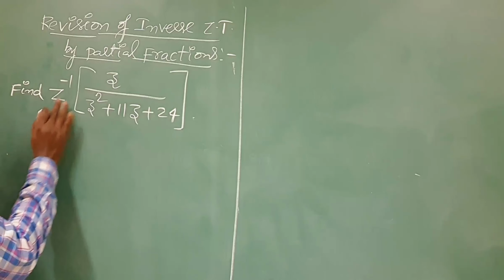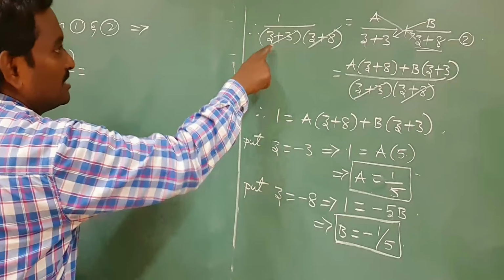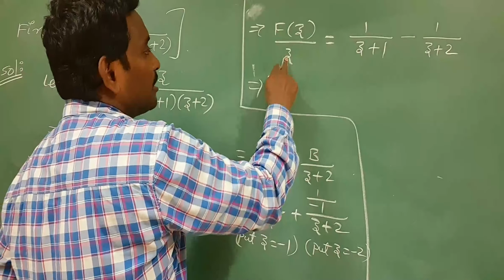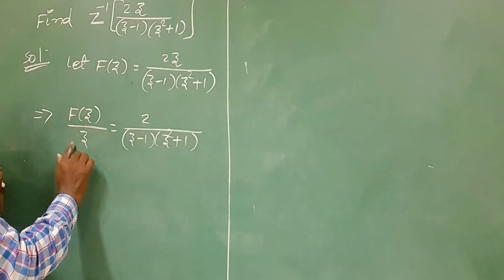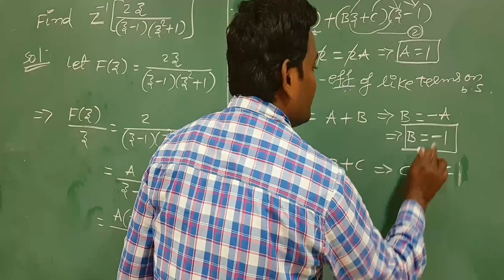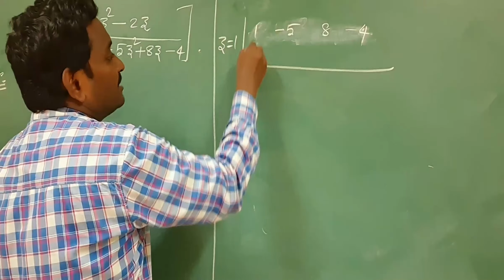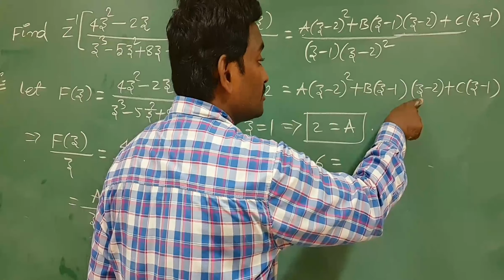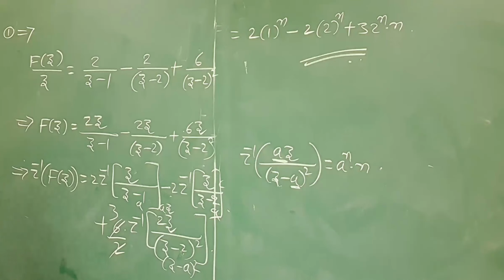24. PROBLEMS ON INVERSE Z - TRANSFORMATIONS USING PARTIAL FRACTIONS.